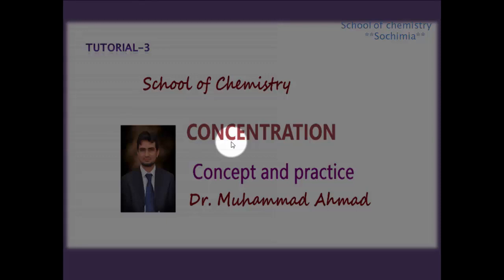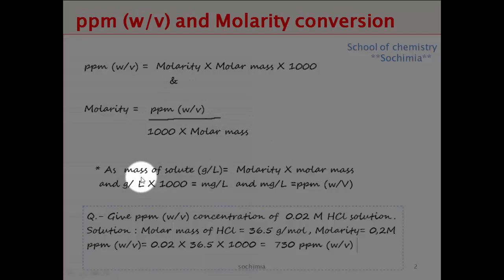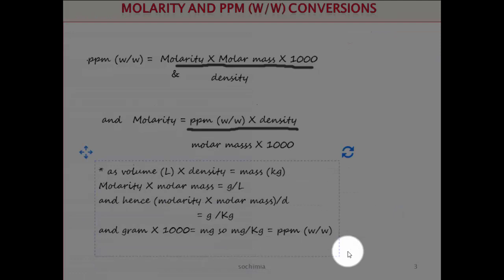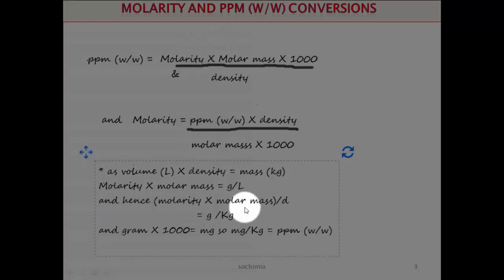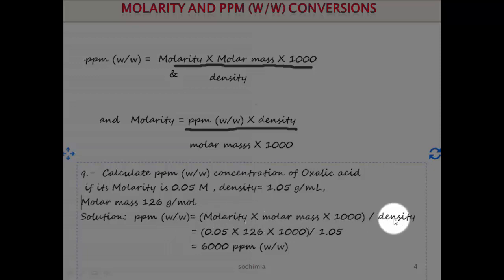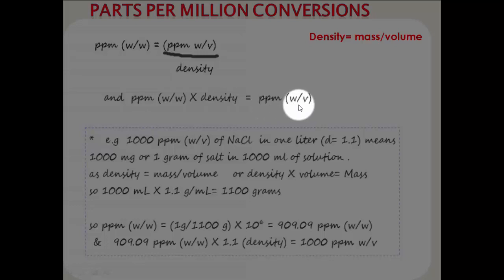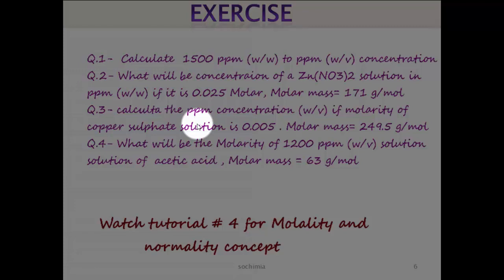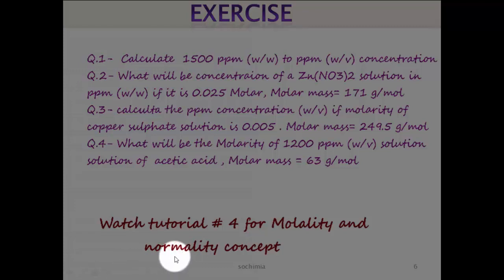Molarity and ppm Interconversion, Solution Concentrations, Tutorial# 3/10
School of chemistry: coversion of molarity to ppm and vice versa has been explained